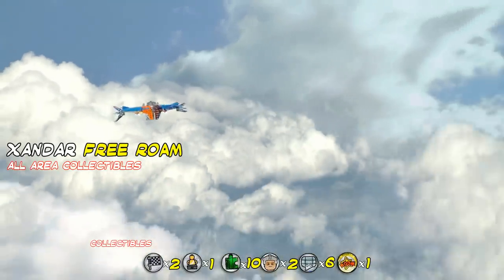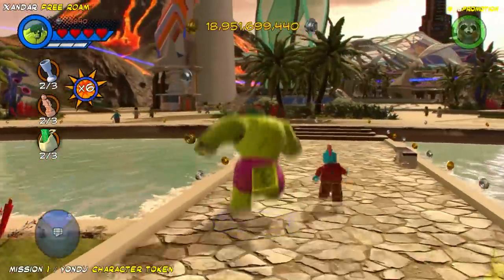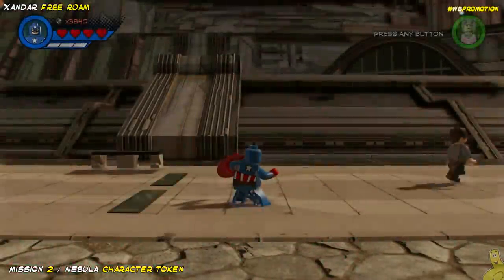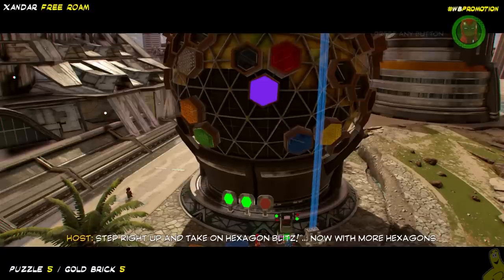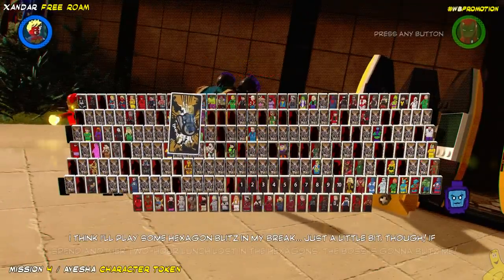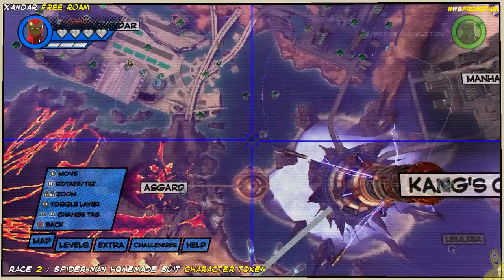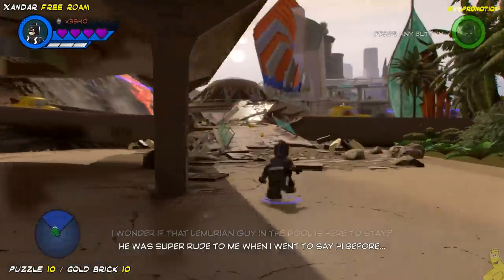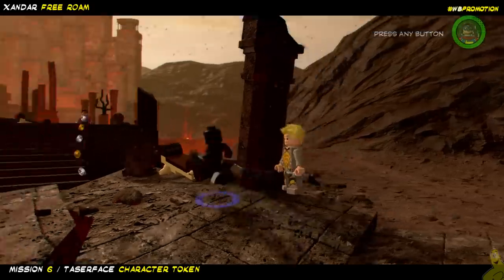Lego Marvel Superheroes 2: Xandar FREE ROAM (All Collectibles) - HTG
Xandar FREE ROAM / All Xandar FREE ROAM Collectibles around Chronopolis for Lego Marvel Superheroes 2. The Xandar FREE ROAM Area consists of 1 Gold Brick Statue, 10 Puzzles, 6 Missions, 9 Character Tokens, 2 Stan Lee in Perils, 2 Races and 1 BOOM Boss Battle (Vulture Classic) for Lego Marvel Superheroes 2. This Xandar Free Roam Area can be done anytime once Chronopolis is fully available to explore however, we do recommend a certain order due to missions and races unlocking in another area of the FREE ROAM world. Example, one of the Races  in Egypt is locked until we complete a mission in Manhattan/Ursa Major which we will cover in our Manhattan video, unless there are a handful of scattered missions then we will do a "clean up" video. Xandar FREE ROAM Collectibles are extremely easy as the game has a computer you activate and it shows you where all of the area collectibles are! Hopefully our Xandar FREE ROAM Collectible video helped explain and show you how to complete all puzzles, races, missions, gold brick statues and of course Stan Lee in Perils scattered in Xandar/Chronopolis for Lego Marvel Superheroes 2.

Quick Links to Xandar FREE ROAM Collectible Locations:
Puzzle 1 / Gold Brick 1: 01:09
Mission 1 / Yondu Character Token: 04:33
Puzzle 2 / Gold Brick 2: 07:46
Puzzle 3 / Gold Brick 3: 09:07
Puzzle 4 / Gold Brick 4: 10:19
Mission 2 / Nebula Character Token: 11:38
Puzzle 5 / Gold Brick 5: 18:25
Mission 3 / Nova Prime Character Token: 20:05
Puzzle 6 / Gold Brick 6: 23:28
Mission 4 / Ayesha Character Token: 25:30
Puzzle 7 / Gold Brick 7: 28:35
Puzzle 8 / Gold Brick 8: 29:00
Race 1 / Loki Classic Character Token: 31:12
Race 2 / Spider-Man Homemade Suit Character Token: 33:08
Puzzle 9 / Gold Brick 9: 35:12
Puzzle 10 / Gold Brick 10: 37:09
Stan Lee 1 / Gold Brick 11:  39:05
Mission 5 / Mantis Character Token: 40:23
Mission 6 / Taserface Character Token: 45:52
Gold Brick Statue 1: 49:56
Stan Lee 2 / Gold Brick 12:  50:21
BOOM Boss Battle:  52:18

►Trophy/Achievement earned in our Xandar FREE ROAM video:
No Trophy/Achievement

►About HappyThumbsGaming◄
The HappyThumbsGaming YouTube Channel is a game channel that Family Friendly and fun for all ages! Our Gameplay and commentary are both set up for gamers of all ages and our games do vary but seem to always return to LEGO based games. We do have plans to do more genres/types of games in 2018 and are always wanting requests from you guys!. Some games we have plans for in some form (Live Streams on YouTube, FIRST LOOKs, Trophy/Achievement videos, etc) this year include Lego Incredibles Videogame, Lego DC Super Villains and more! Please let us know what other games or things you would like to see happen here on our YouTube channel or on our website. Thanks as always for your support and welcome if you are new to our channel! BooYaKaShouw!!

- HappyThumbsGaming